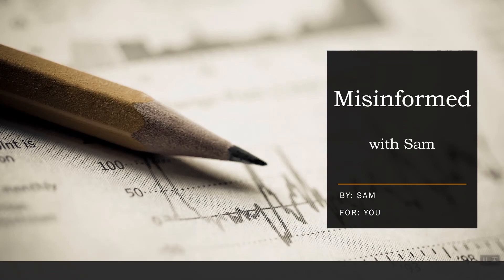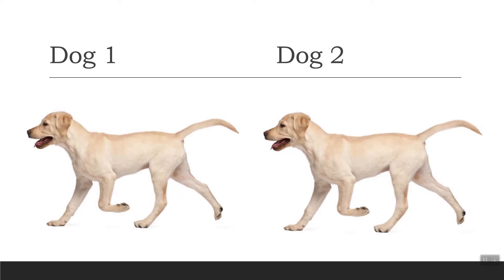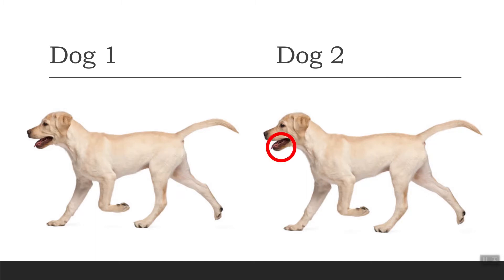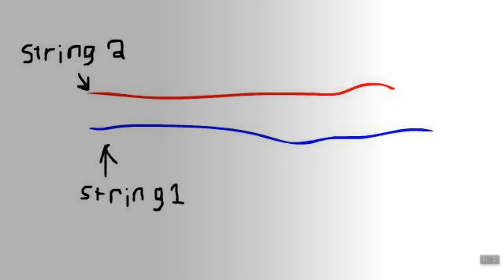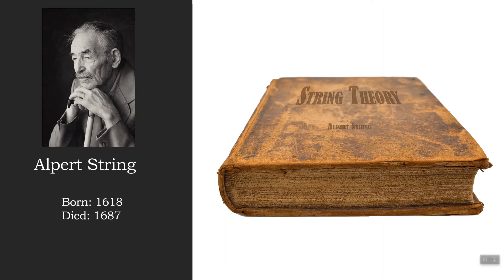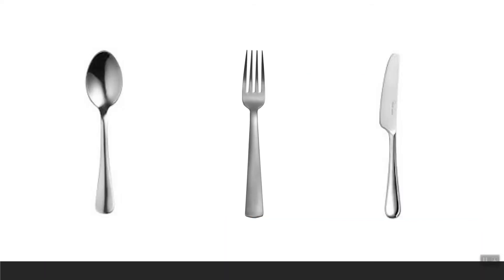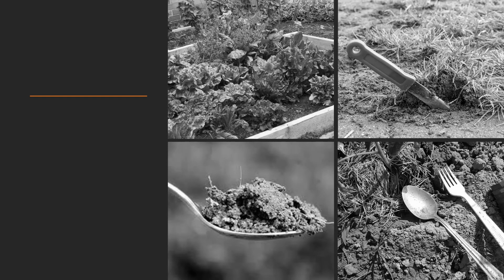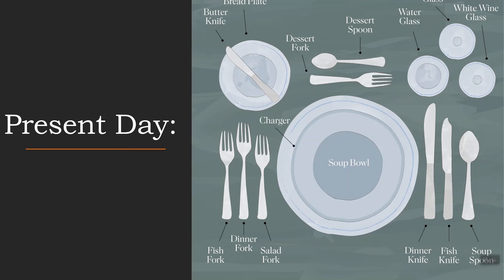Misinformed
Thought I would just correct all the misinformation out there.